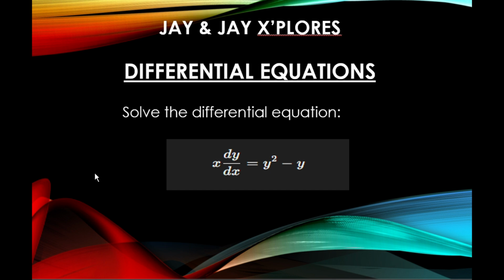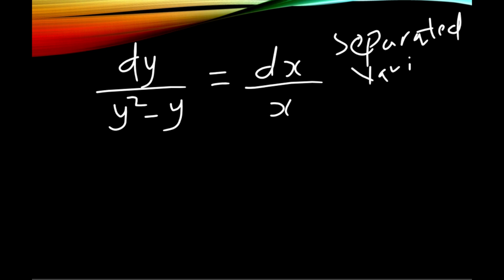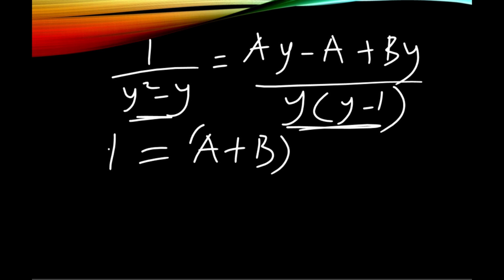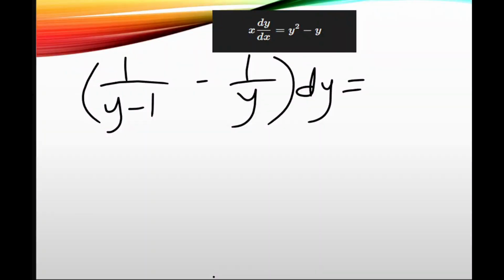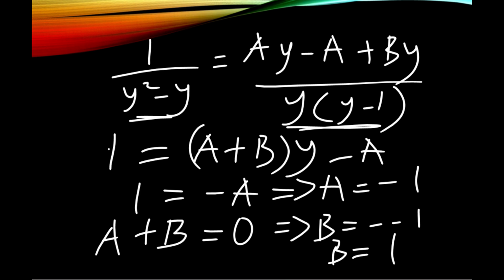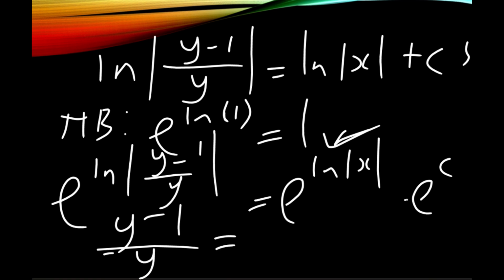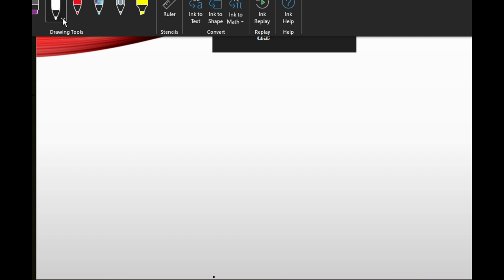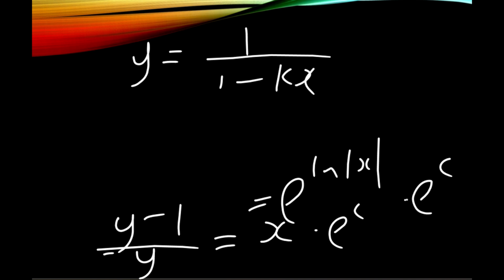First Order Differential Equations!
Master the art of solving first-order differential equations with this comprehensive, step-by-step tutorial! 📘 Whether you're preparing for your exams, brushing up on concepts, or just curious about differential equations, this video breaks down the integration process in a clear and approachable way.

In this video, you'll learn: ✅ How to separate variables
✅ Integration techniques used in solving differential equations
✅ Simplifying results using natural logarithms
✅ Final solutions explained clearly

Ideal for: 🎓 High school and college math students
🧮 Engineering and science majors
📚 Anyone wanting to build strong calculus skills

📌 Drop your questions in the comments – We reply to everyone!